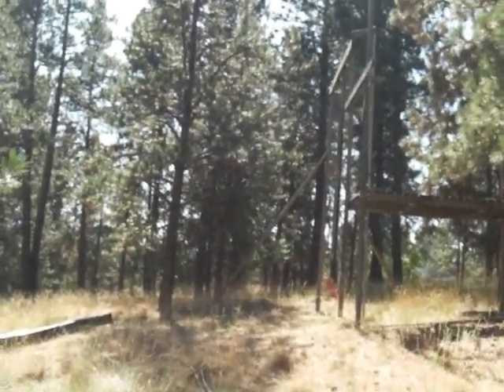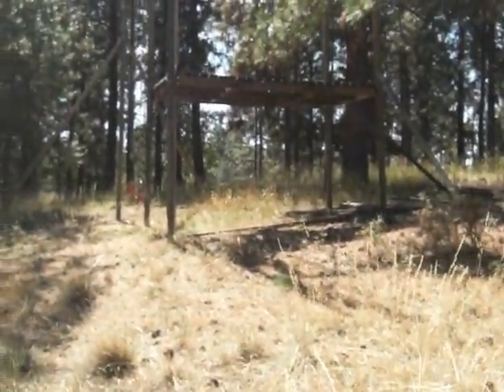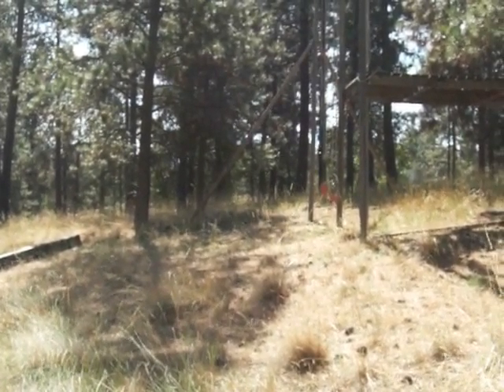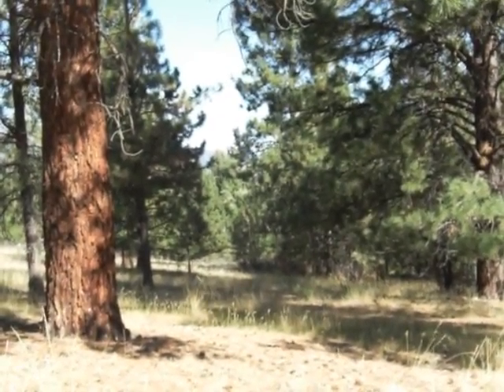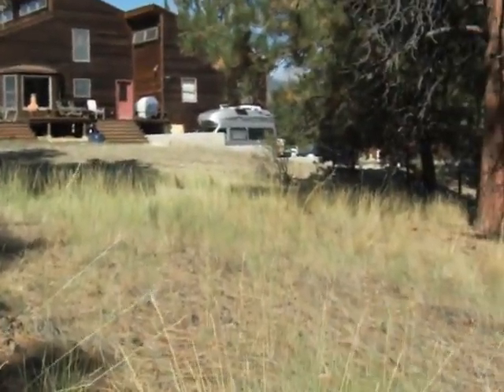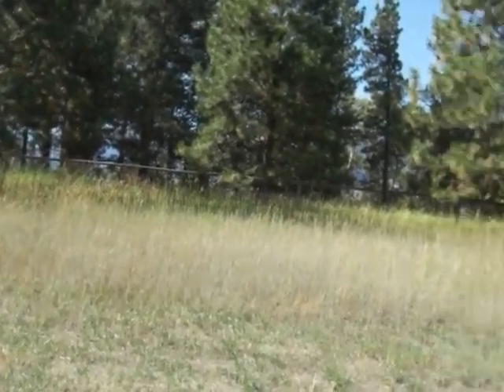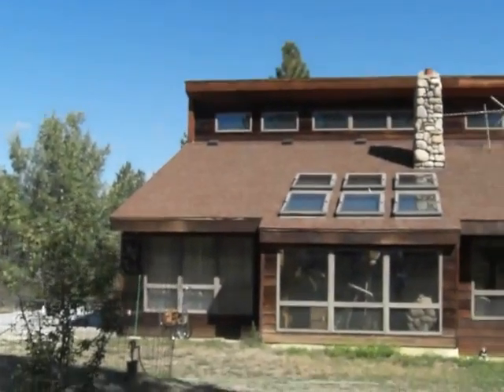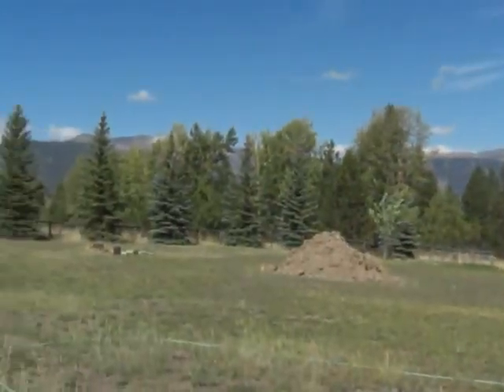ShonMiguel House Tour (Outside) - Part II